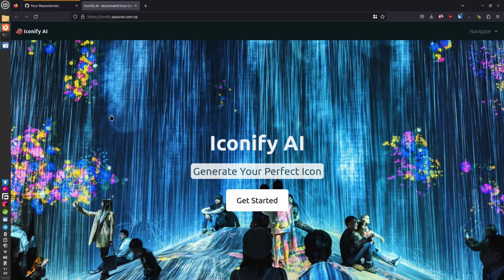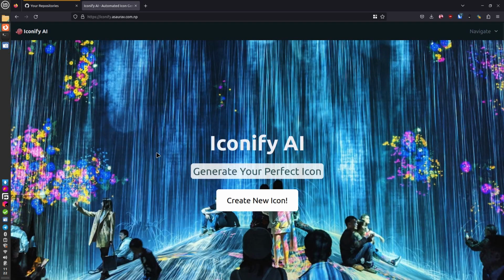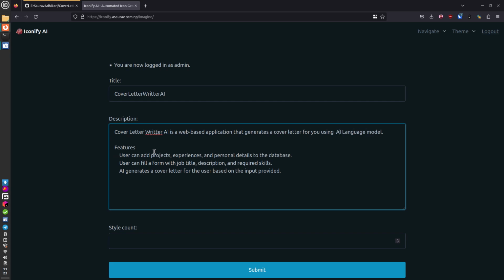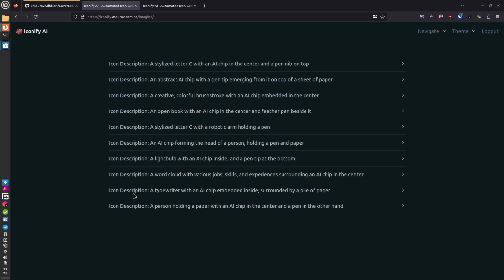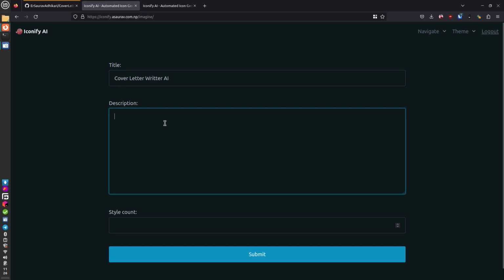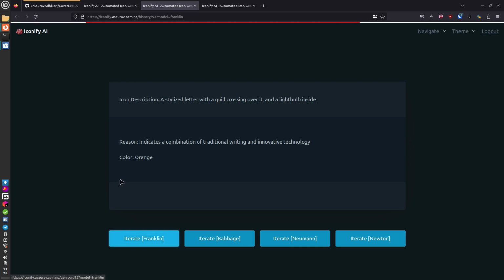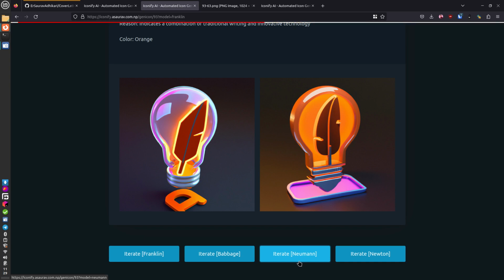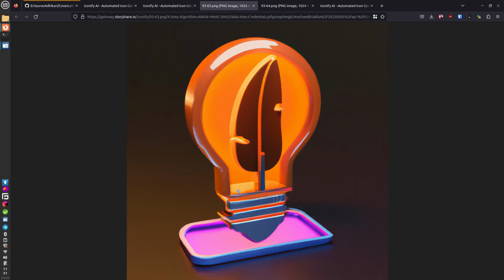Transform Your Icon Design Workflow with Iconify AI Software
Transform your icon design workflow with Iconify AI software. This revolutionary tool allows you to automatically generate icons from project descriptions, saving you time and effort. In this demo, we'll show you how to use Iconify AI to create stunning icons in minutes. With Iconify AI, you can say goodbye to tedious icon design and unlock your full design potential. Try it out today and see the difference for yourself.